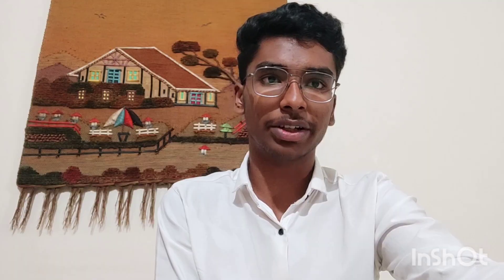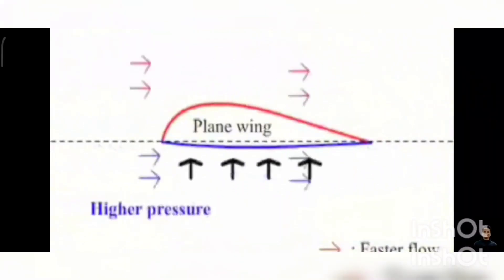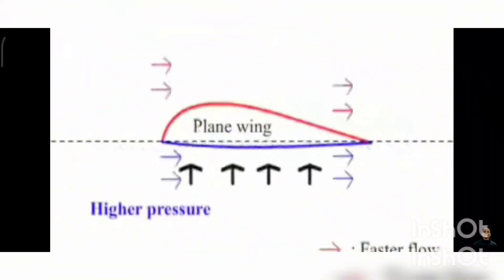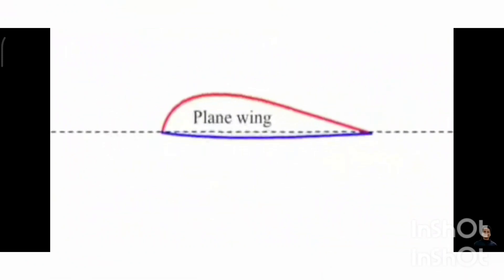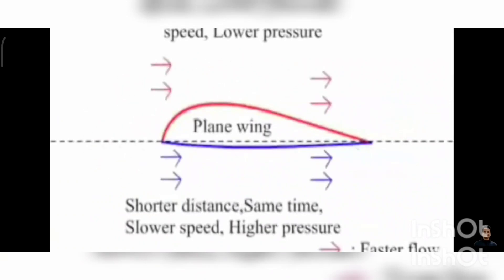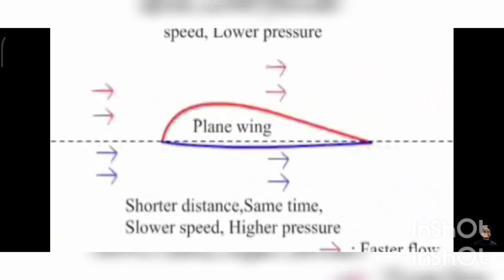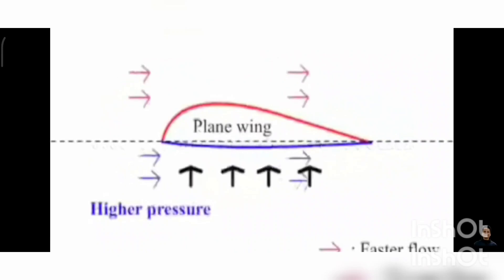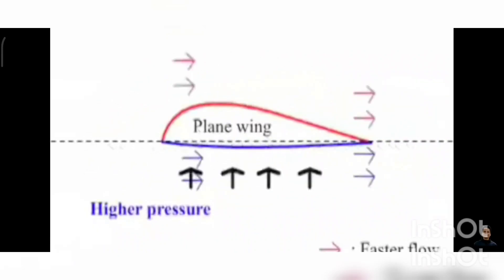Understanding the Science of Fluid Dynamics - Bernoulli's Principle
Have you ever wondered how airplanes fly or how birds can effortlessly soar through the air? The secret lies in Bernoulli's Principle, a fundamental concept in fluid dynamics that explains the relationship between fluid pressure and velocity. In this video, we'll explore Bernoulli's Principle